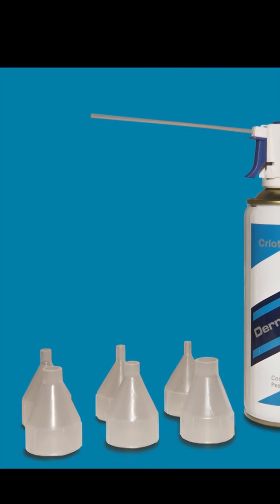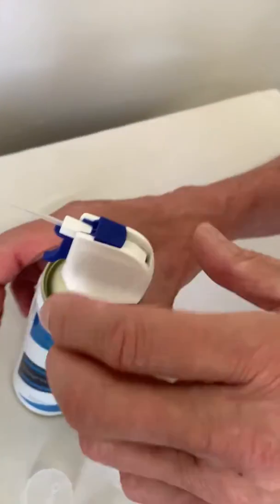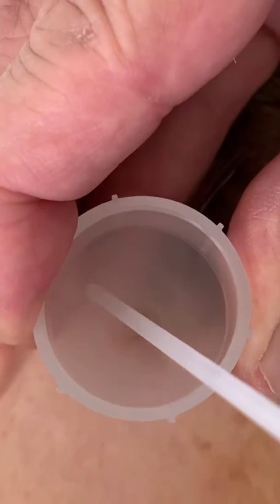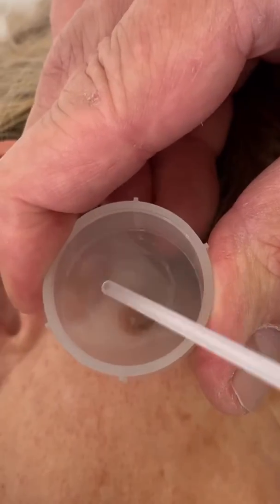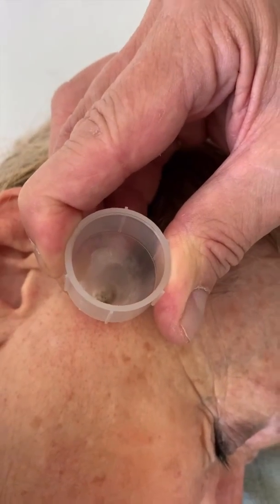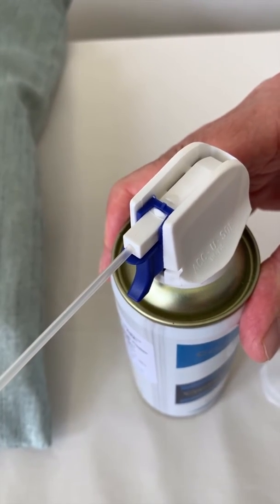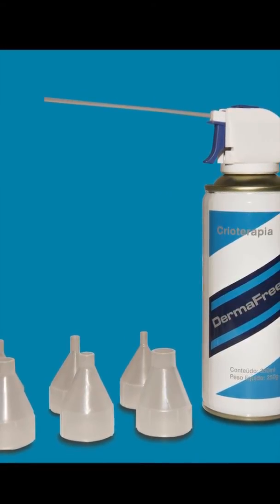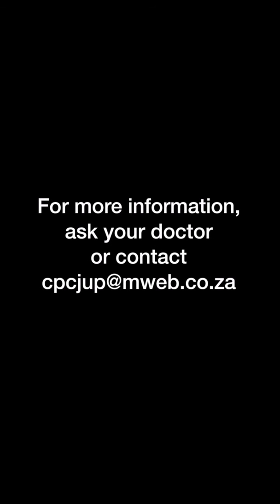DermaFreeze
DermaFreeze is a portable, effective and affordable cryogenic device used by healthcare professionals treating non-malignant skin and mucosal injuries, including anogenital warts.
DermaFreeze is manufactured by EMDUTOS, a Brazilian company with ISO 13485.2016 certification.

Cryosurgical process on skin and mucosa :

Extensively discussed and approved in scientific studies, in general terms it consists of very fast diseased tissue freezing, obtained by the so-called “cryogenic agents”, usually liquefied gases, followed by natural thawing. Another fact, also documented, is that the bankruptcy of living tissues caused by low temperatures occurs between -15 o to -20 o C.